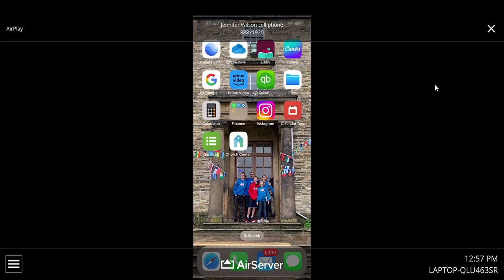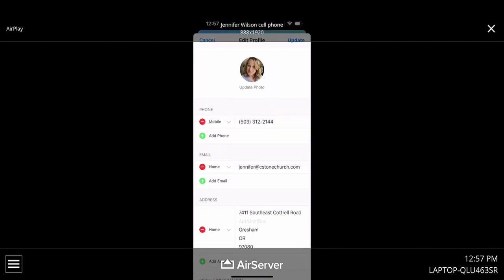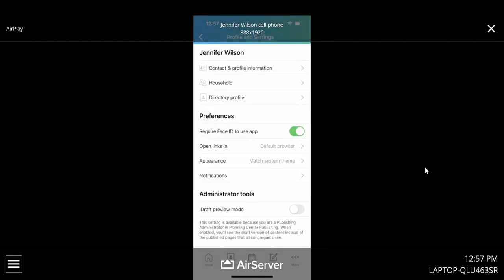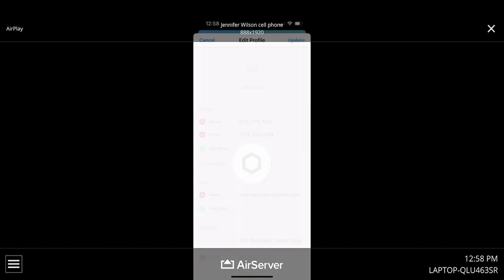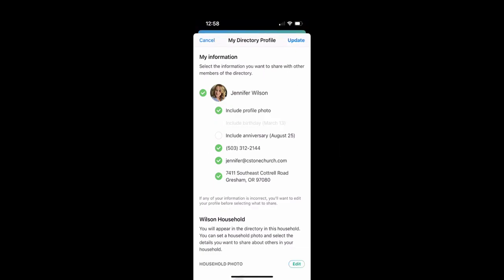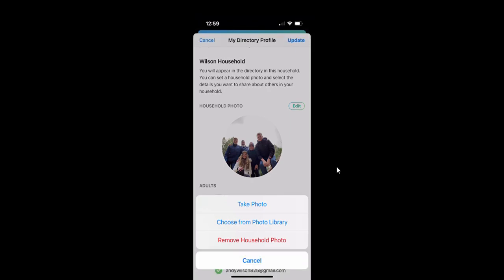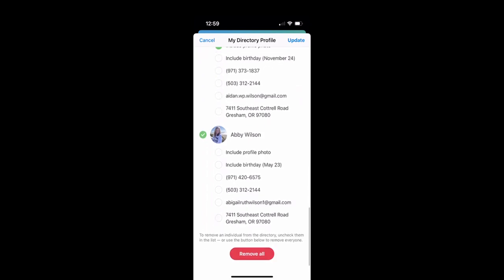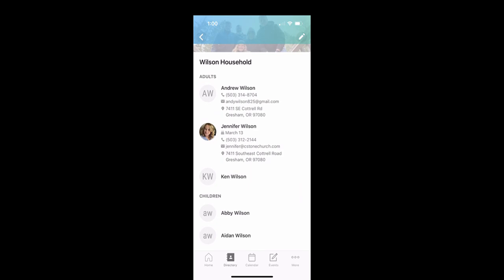Update Profile, Household, and Directory Information